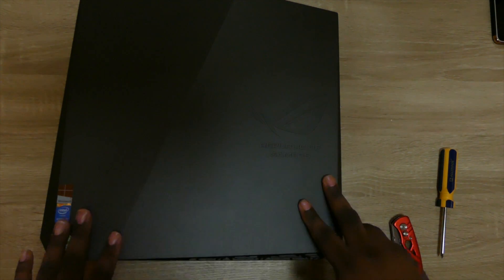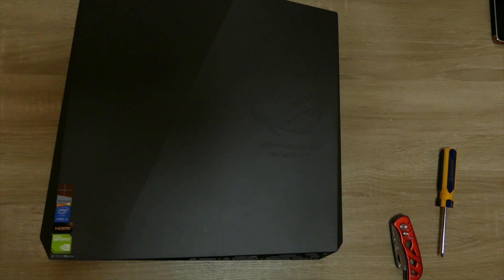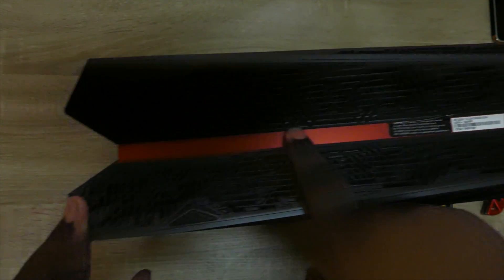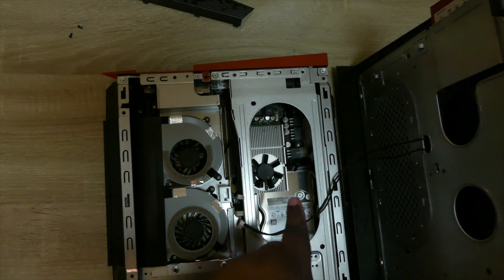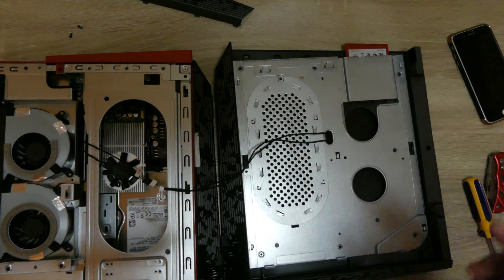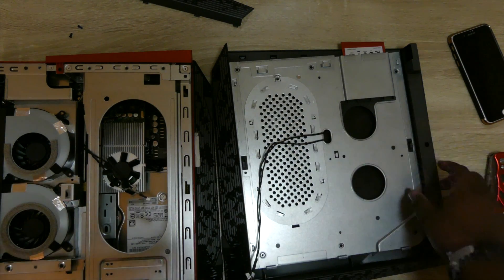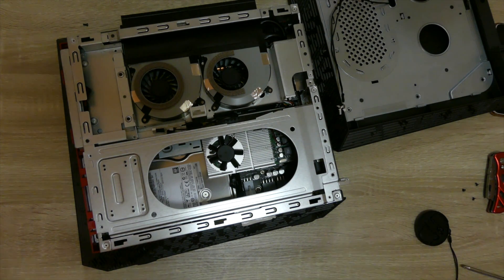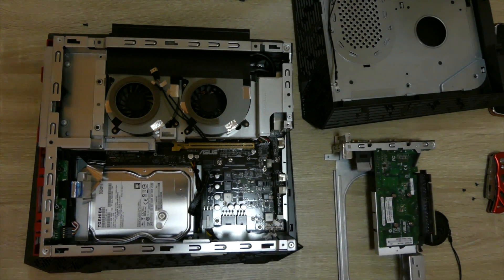How To Take Apart Asus ROG G20AJ Desktop To Replace GPU Part 1